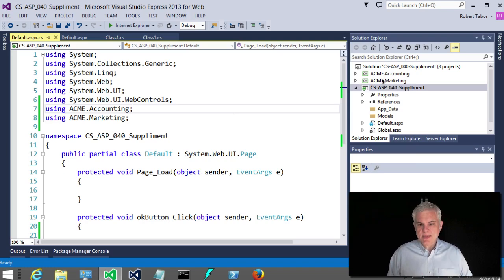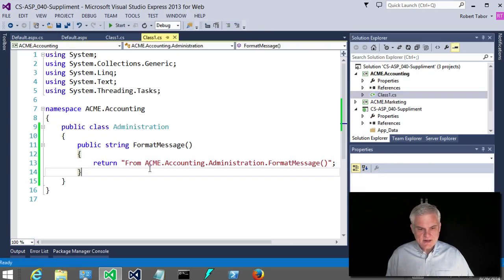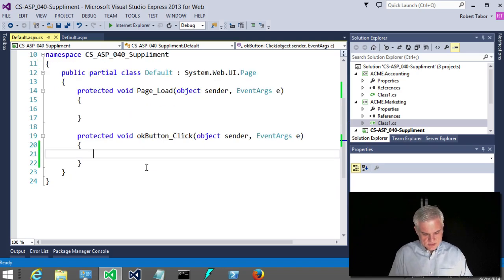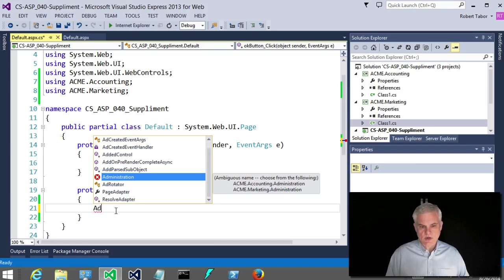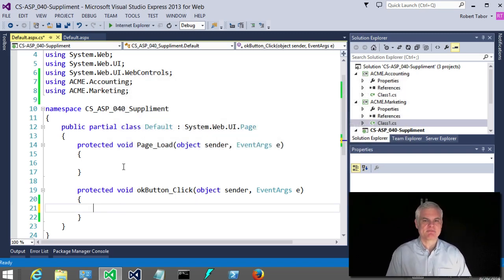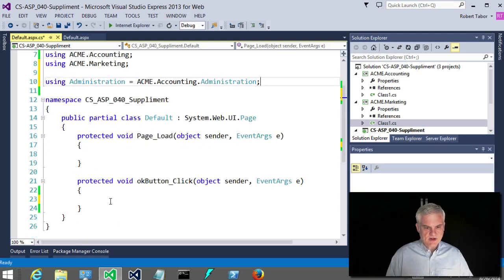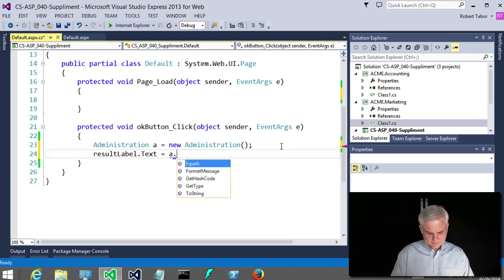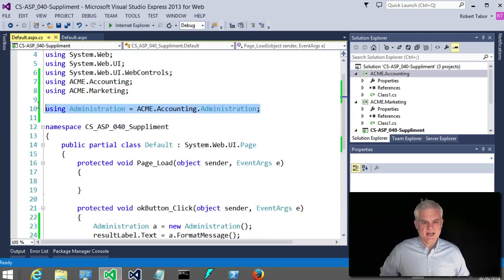C# Fundamentals via ASP.NET Web Applications - Lesson 40 Supplement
Lesson 40 Supplement - The Using Keyword and Removing Ambiguity Between Namespaces